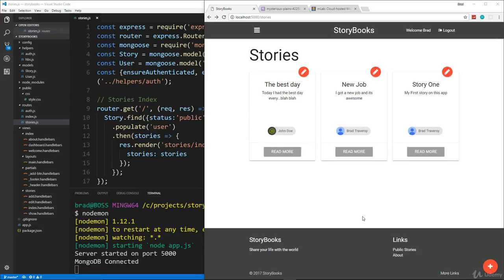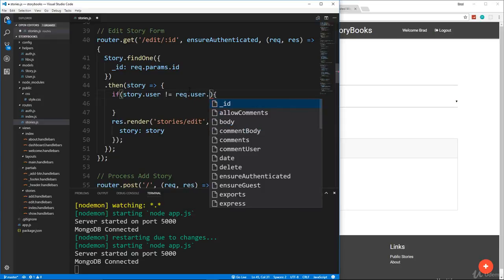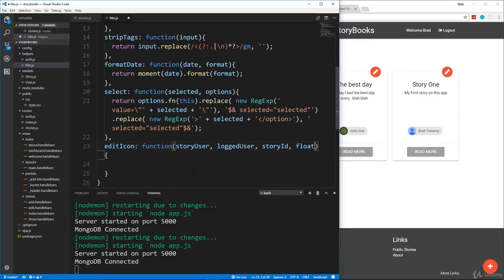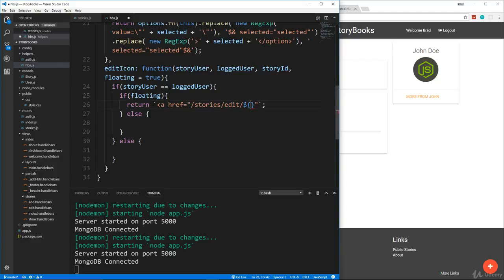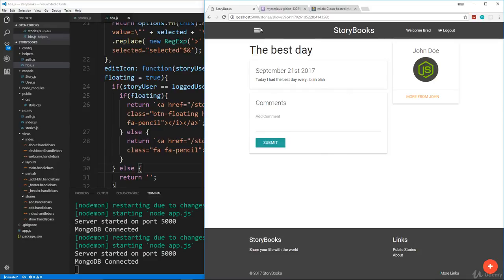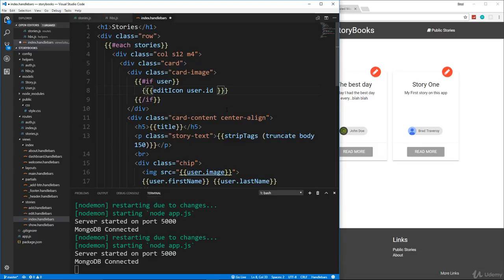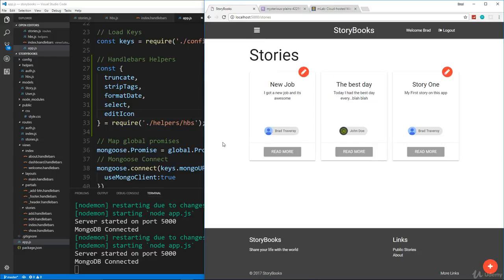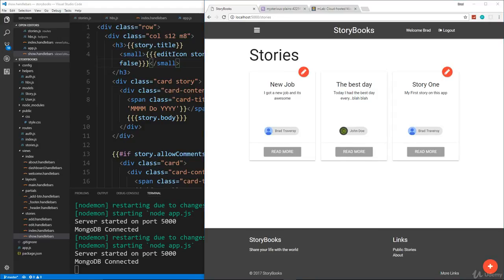064 edit access control